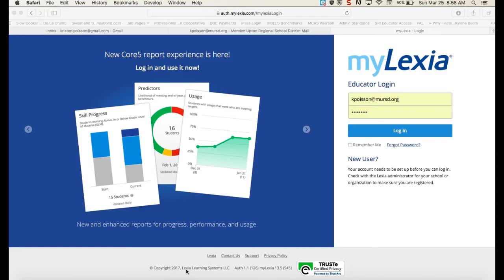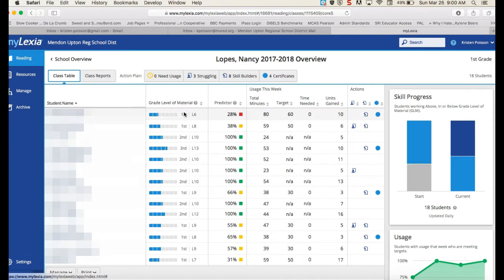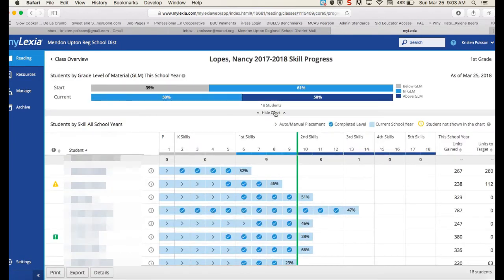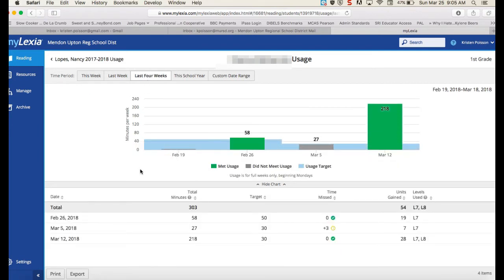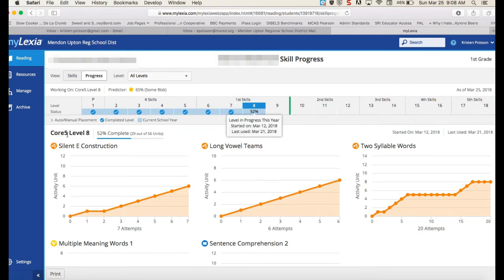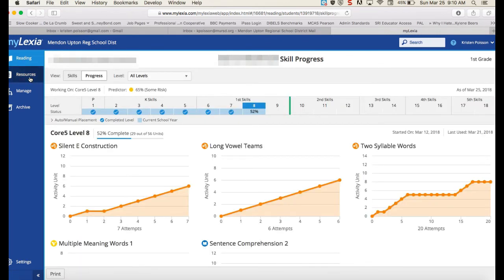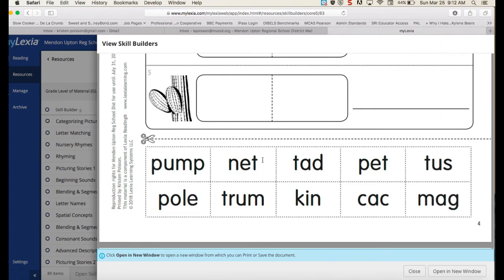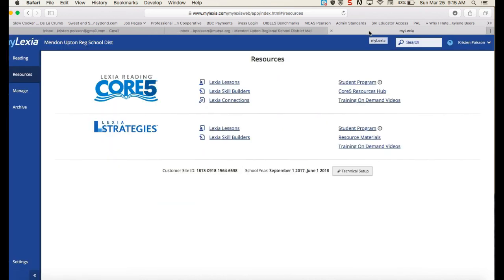MyLexia Data Teacher Tutorial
Teacher tutorial video explaining where to find class and student data in the mylexia portal